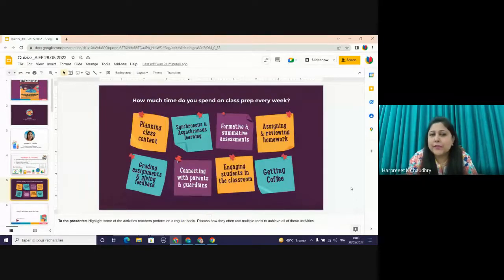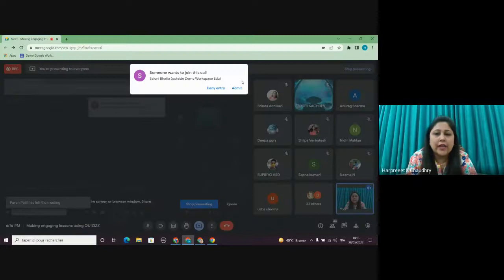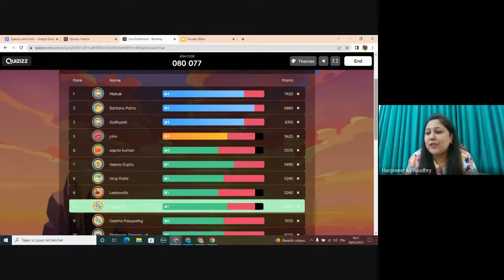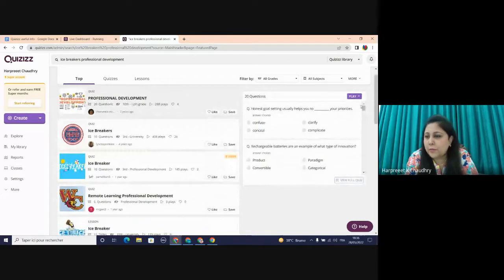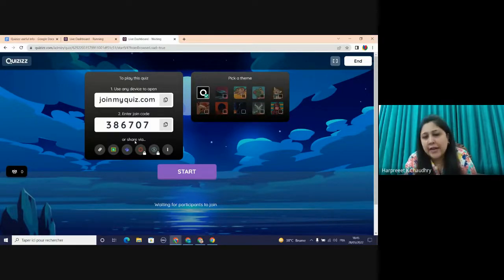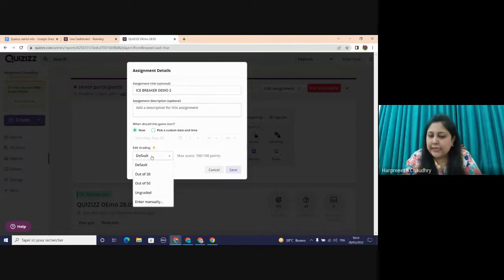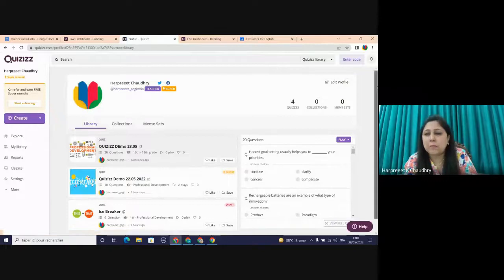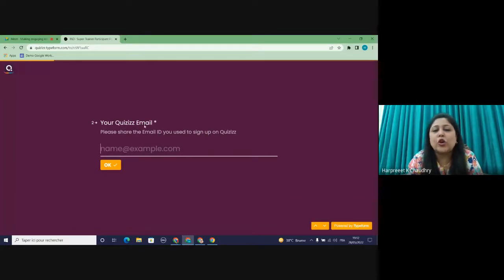Making engaging lessons using QUIZIZZ with Miss Harpreeet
Dear Educators
Let’s learn & explore how to Make Engaging Lessons Using Quizizz.

Session Expert:
Ms. Harpreeet K. Chaudhry, Google Certified Trainer, Founder & Leader GEG Ludhiana, AIEF Master Trainer + Resource Person & Primary School Educator

Session Takeaways
📌To understand how to use Quizizz to create formative assessments
📌To learn how to create engagement in the classroom
📌To understand how to use Quizizz to create lessons that enhance interactivity & learning outcomes in the classroom
📌Curating Quizzes (Teleporting other's Quizzes)